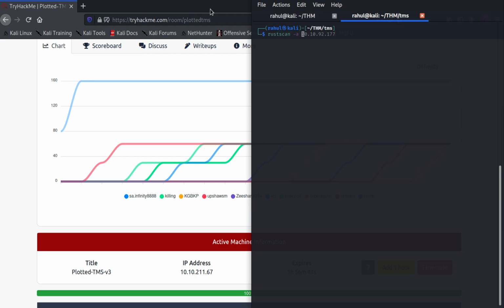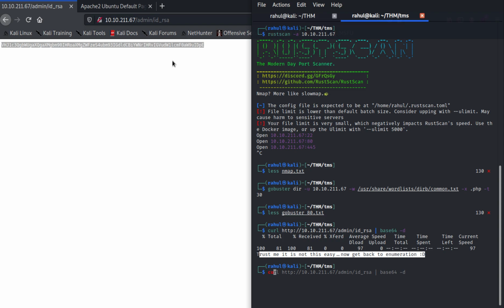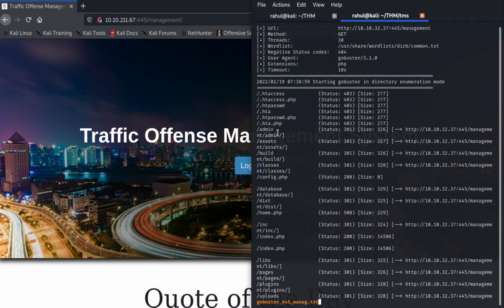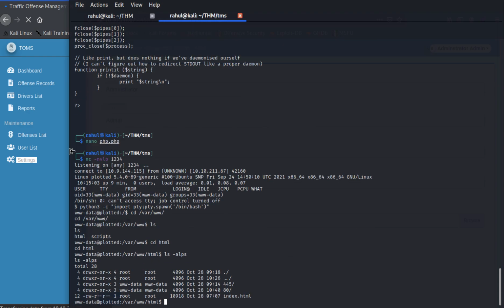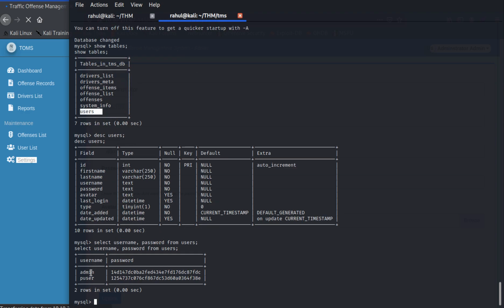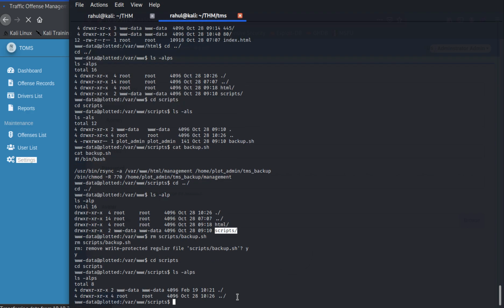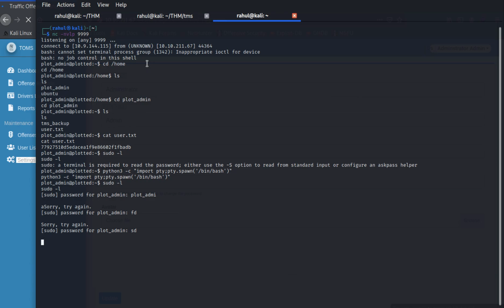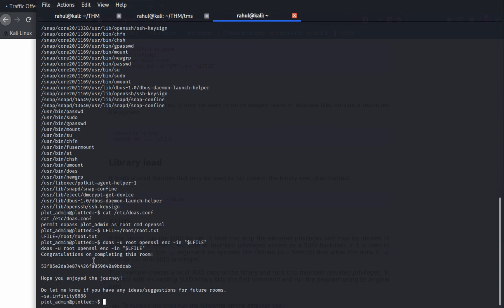Plotted TMS Room | Tryhackme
This a video Write-up for the room Plotted-TMS From Tryhackme.

rsync command:  A command-line tool that lets you transfer files and directories to local and remote destinations.

Timestamps:
0:00 - Intro
6:26 - Reverse Shell
13:58 - Privilege Escalation